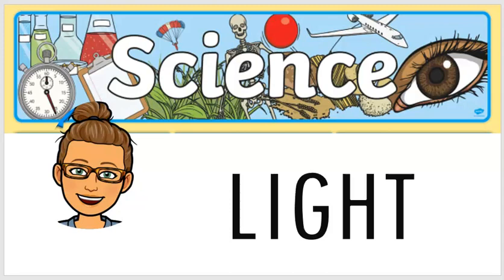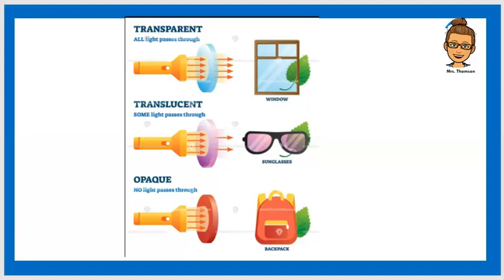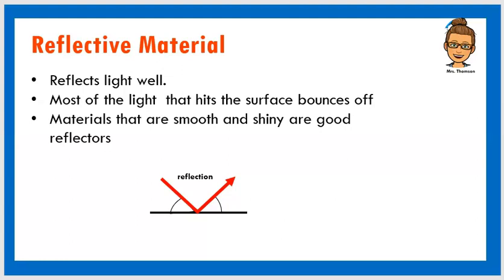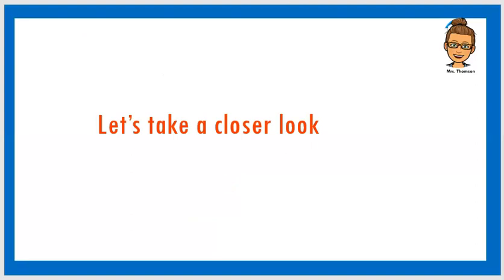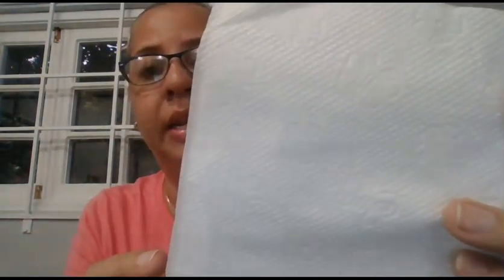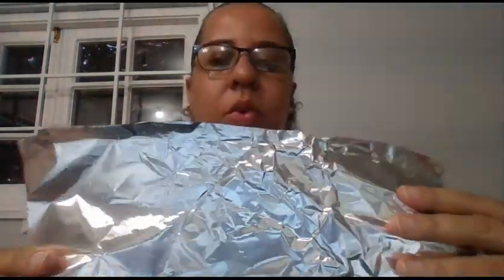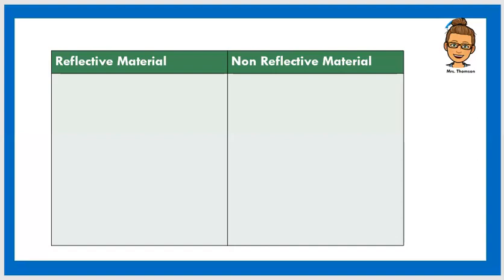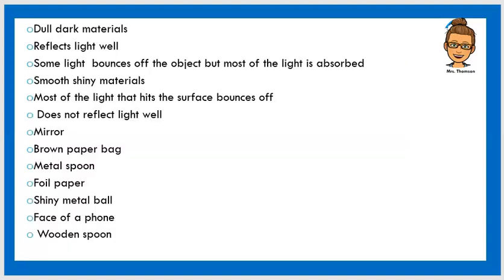Light - Reflective and Non Reflective Material